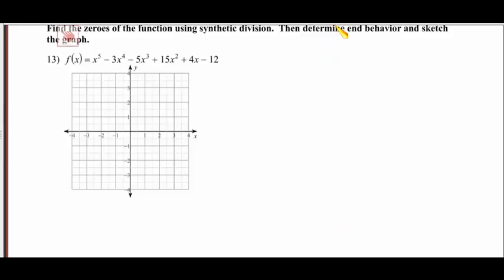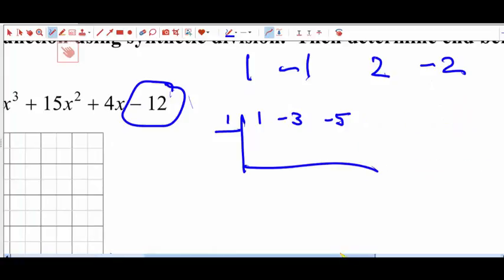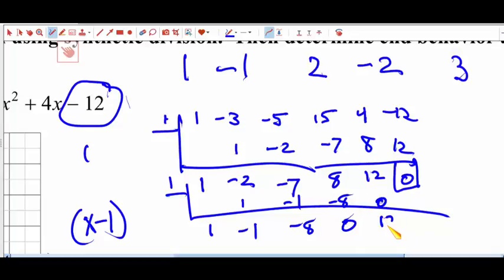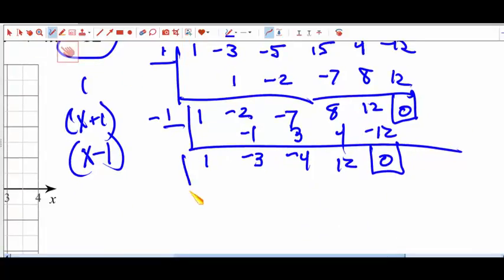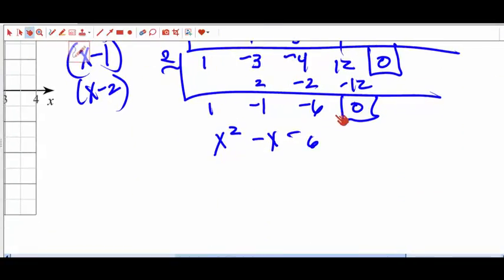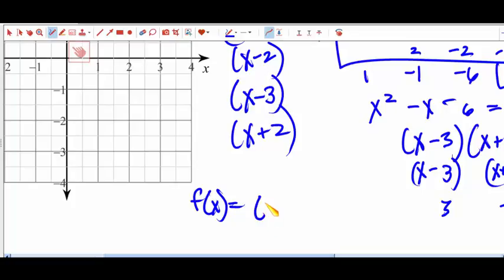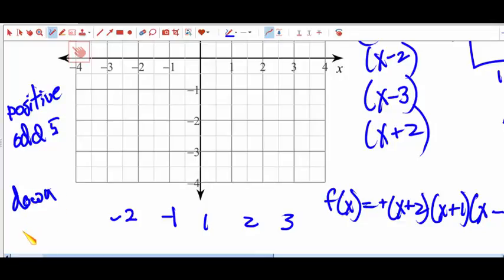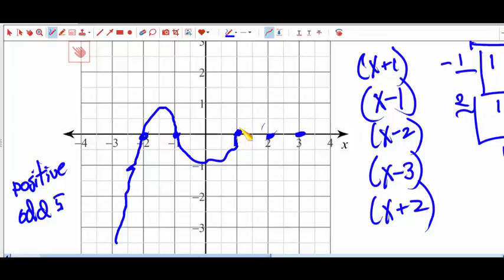final review question 13